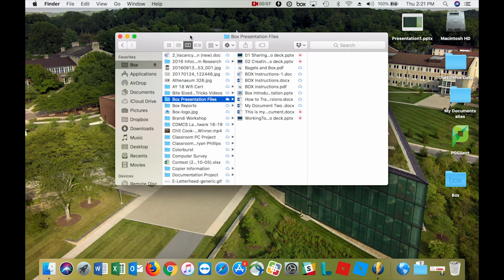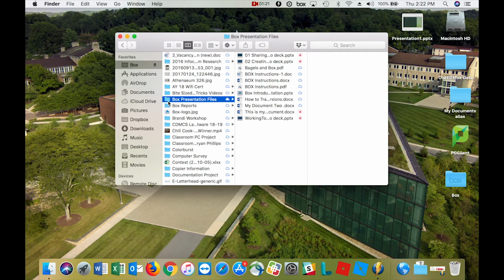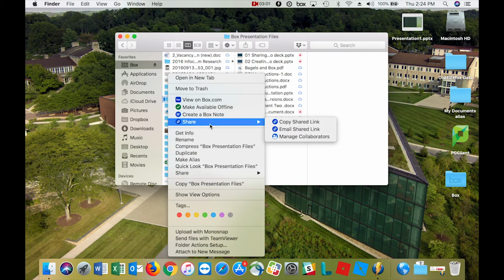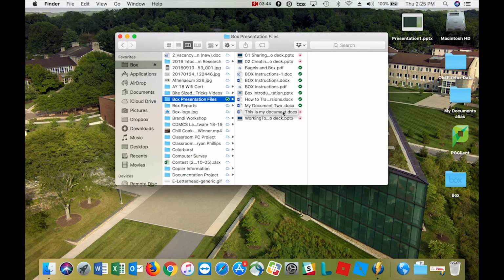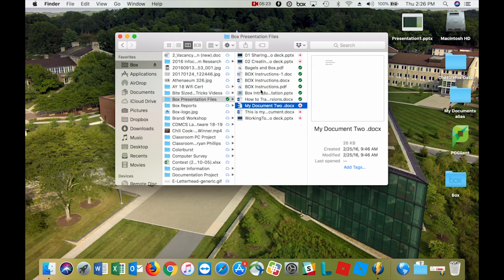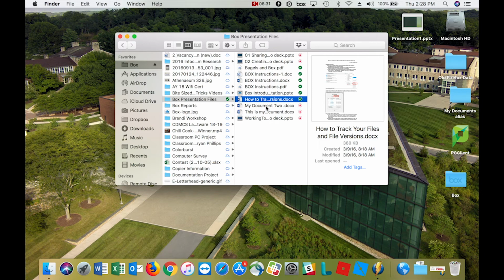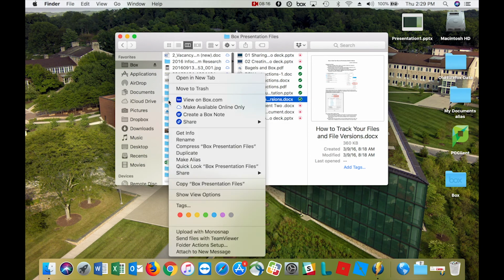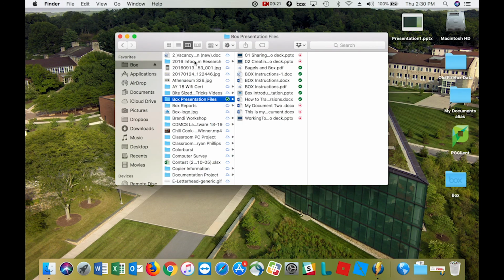Box Desktop Folder Features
In this video, Judy Julien-Alexander will show you some of the features you get by installing Box Desktop on your computer.